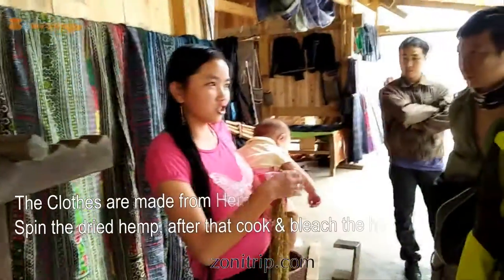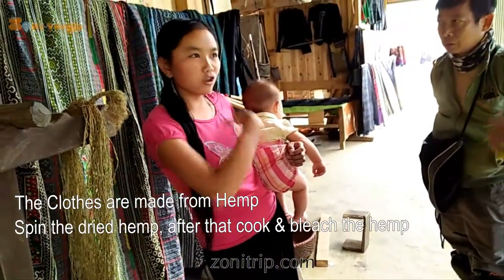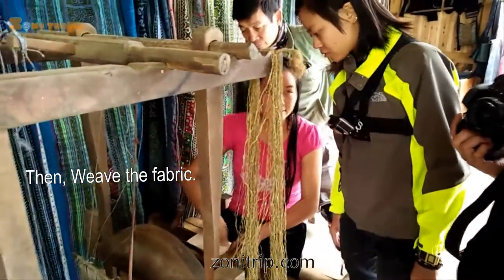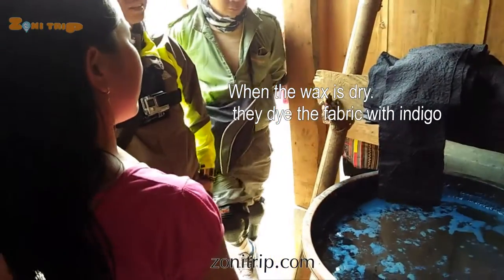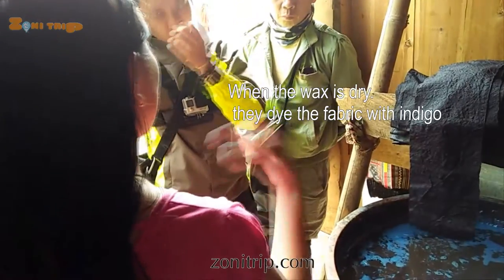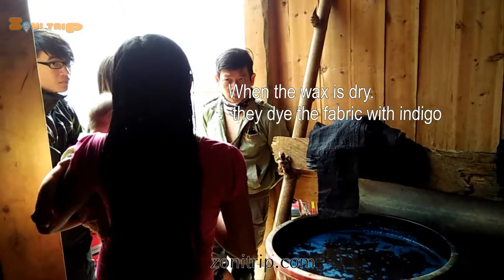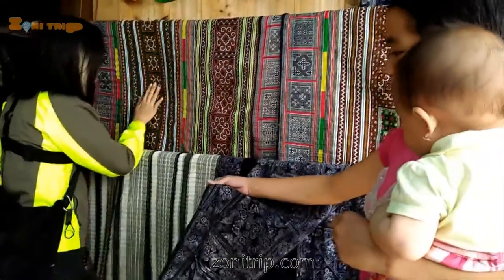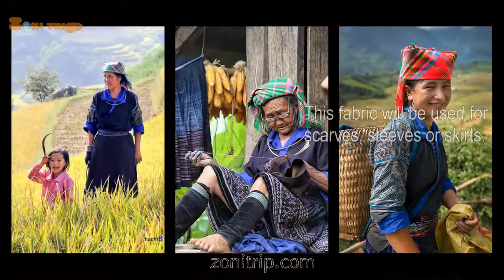How to make Hmong's traditional Clothes in Sapa & Mu Cang Chai, Vietnam? - Zonitrip.com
The Black H’mong women are famous for making cloth from hemp and dying it a deep indigo blue. They wear long blouses decorated with batik flowers over short trousers and wrap long scarves around their legs. They wrap their long hair around their head and wear a blue turban. The men wear long jackets with shirts and a long waistcoat embroidered at the collar, and a small hat. Today some H’mong wear Viet or western clothes.

Let discover with Zonitrip.com - the specialist for adventure trips in Vietnam.

We provide private/personalized day trips, cycling, motorbiking, trekking & hiking trips from Hanoi for small groups.